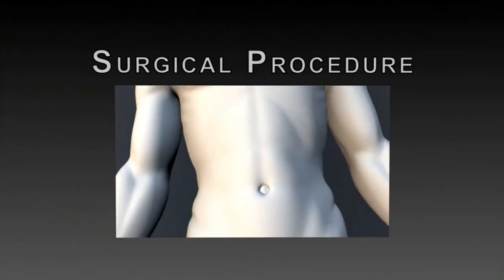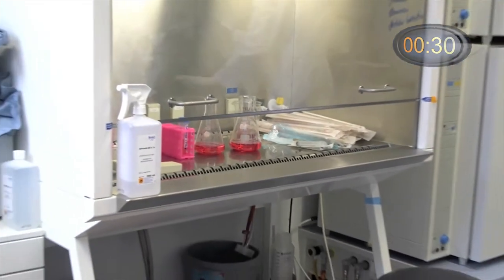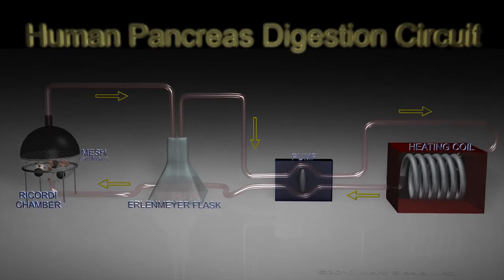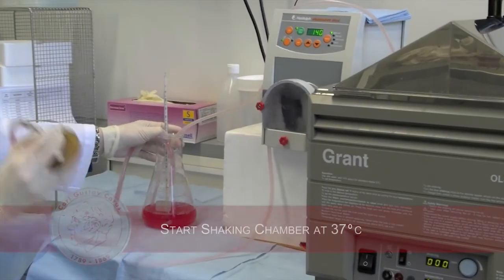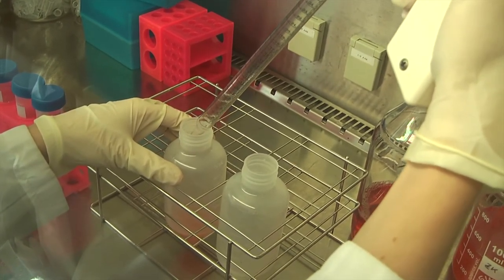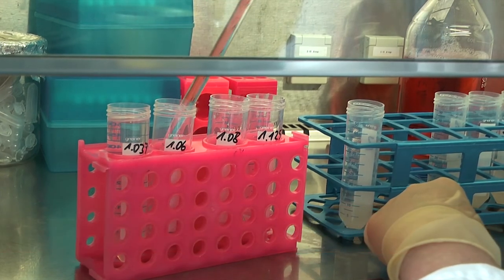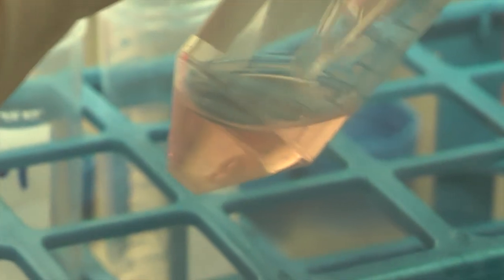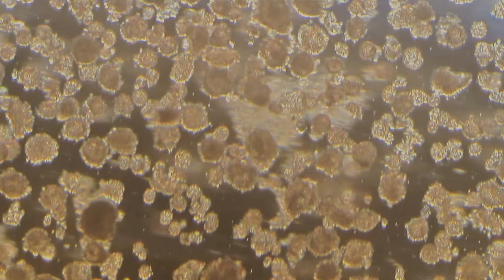Isolation of human islets from partially pancreatectomized patients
The following video sequences provide a protocol for islet isolation using human pancreatic tissue after partial pancreatectomy. The so procured islets can serve as an in vitro system for functional analysis.